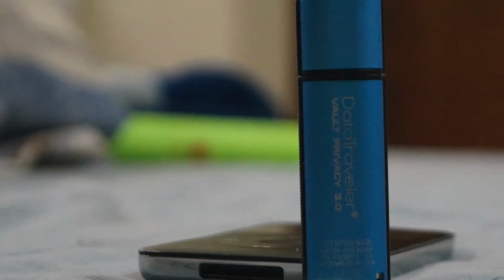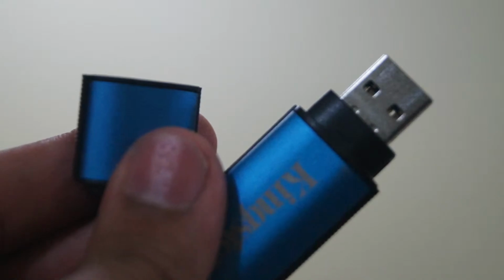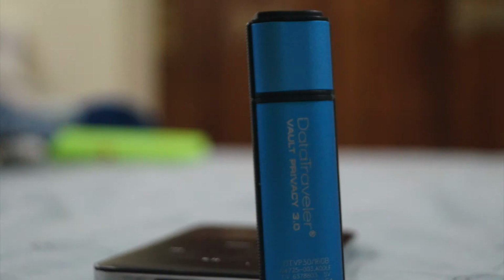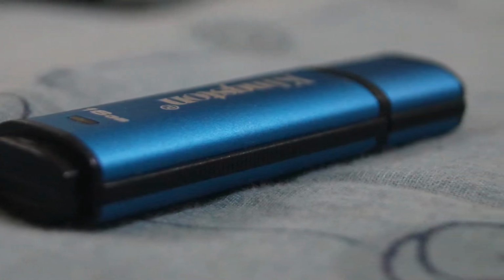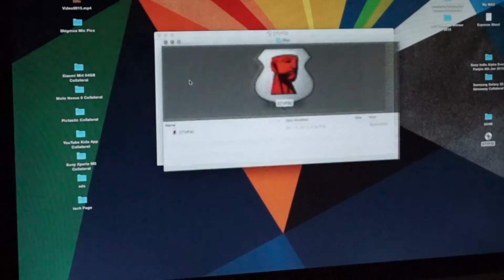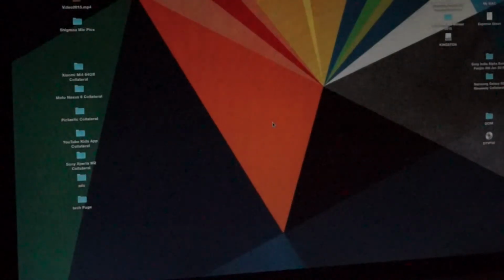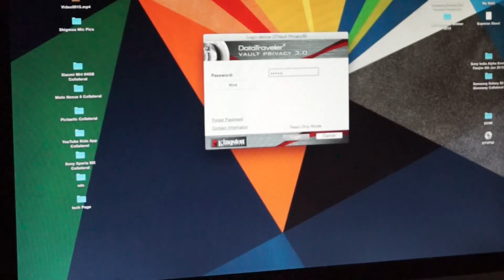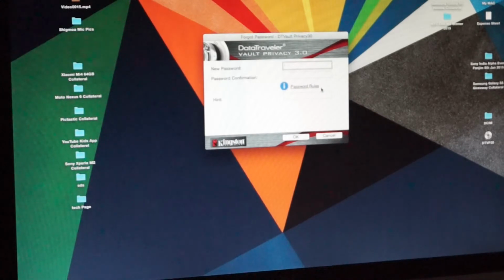Kingston Data Traveller Vault Privacy 3.0 Setup and Review | Encrypt-able and Password Drives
We reviewed the Kingston Data Traveller Vault Privacy 3.0. It is purely a fantastic gadget to own if you love Privacy and not Piracy :)

Your support and love ❤️ are greatly appreciated ❤️  in nurturing this endeavor! I kindly invite you to express your support by 💚liking, commenting, and sharing 💚 this content with your friends, and family. Together, we can spread the joy and reach more ❤️ hearts. Thank you for being a part of this journey!